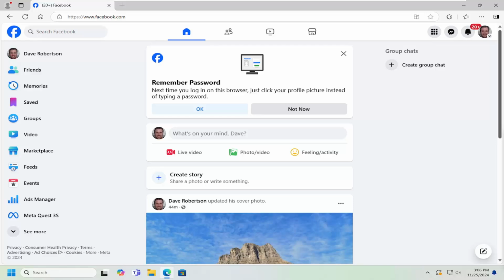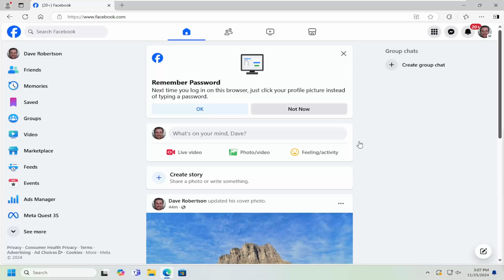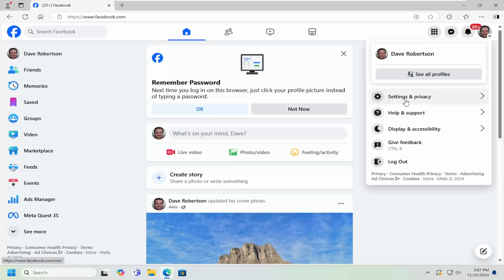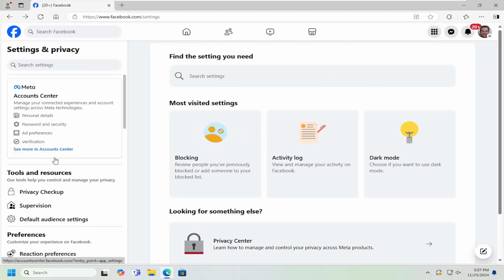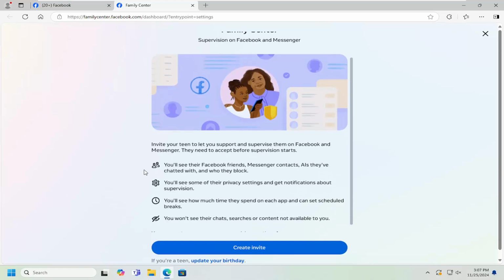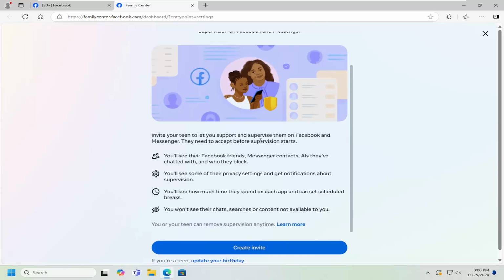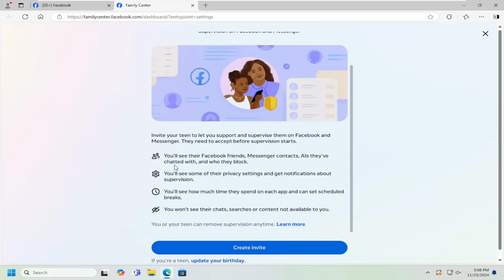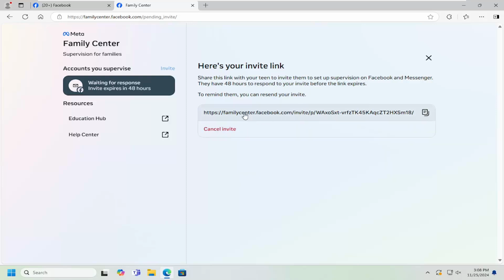Set Up Parental Supervision Account On Facebook [Guide]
Setting up a parental supervision account on Facebook is a great way to ensure your child's safety while they navigate the platform. Facebook allows parents to manage and monitor their child’s activities through a supervision tool that provides insight into what they’re doing on the site. This tool is particularly useful for younger users, offering features such as activity reports, time limits, and restrictions on certain content. By setting up a parental supervision account, you can help protect your child from inappropriate content and interactions while giving them a sense of independence online.

Issues addressed in this tutorial:
parental supervision account on Facebook
parental control on Facebook app
parental control settings on Facebook
is parental supervision the same as parental control
Facebook parent child account

There are several reasons why you might want to set up parental supervision on Facebook. For one, children or teenagers may be exposed to harmful content or have interactions with strangers that you want to monitor. Additionally, without proper supervision settings, they may be more vulnerable to cyberbullying or privacy issues. Facebook's supervision tools allow parents to manage who can contact their child, what content they can see, and how much time they spend on the platform. To set up a parental supervision account, you’ll need to link your Facebook account to your child’s, enabling you to configure the necessary controls to ensure a safe and secure social media experience.